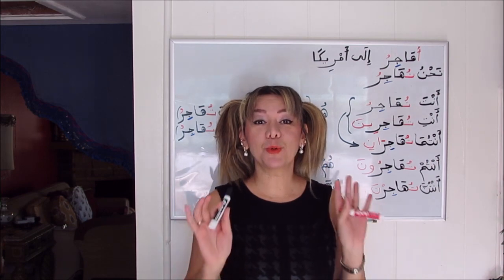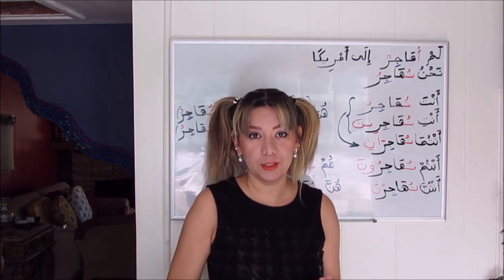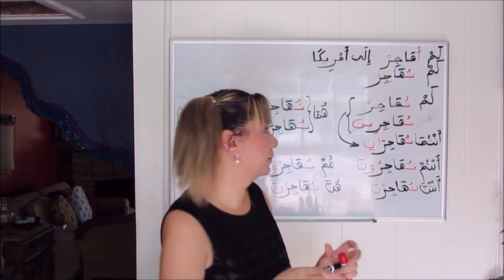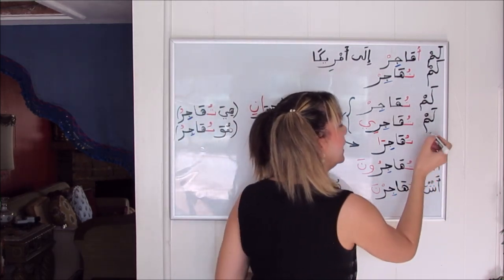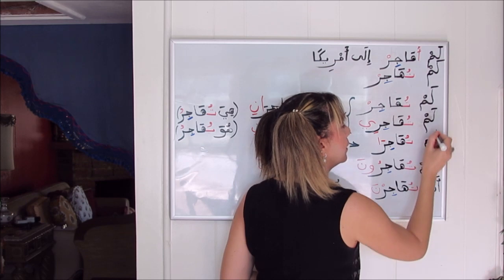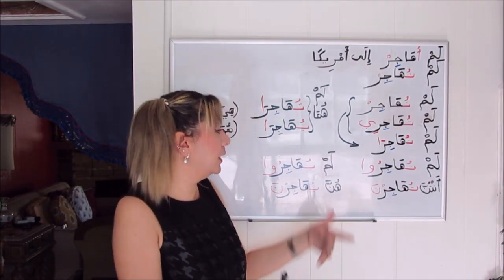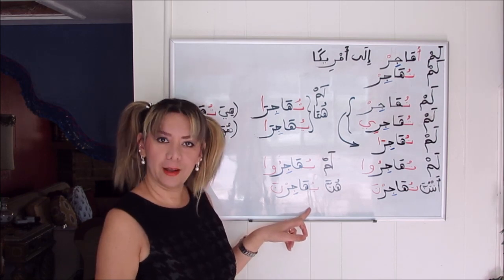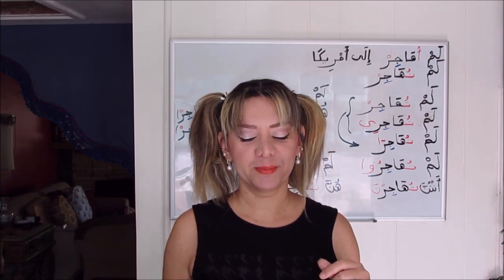Arabic Form 3 Verbs Present Jussive Conjugation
In this video, you'll learn how form 3 verbs conjugate in the jussive.